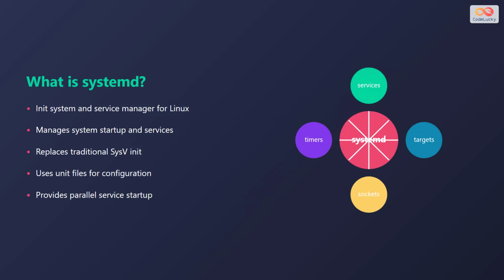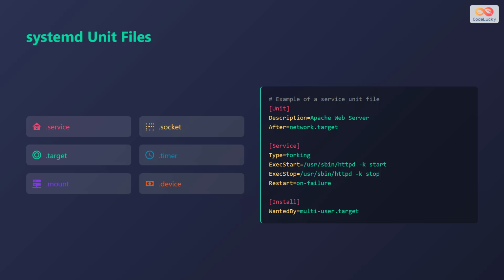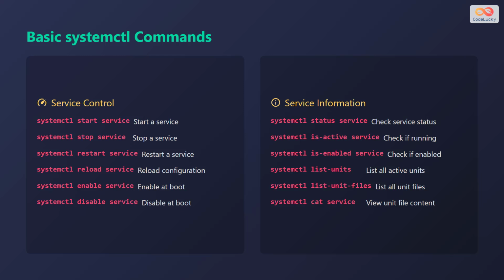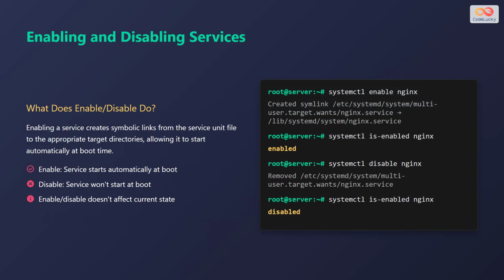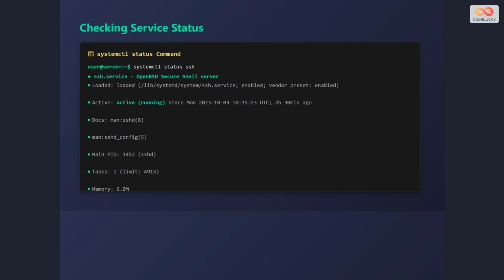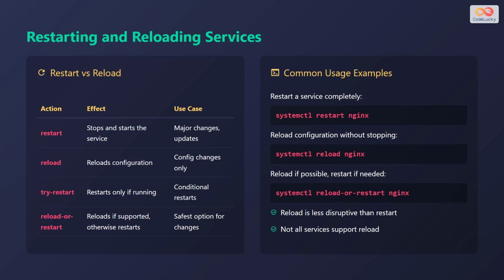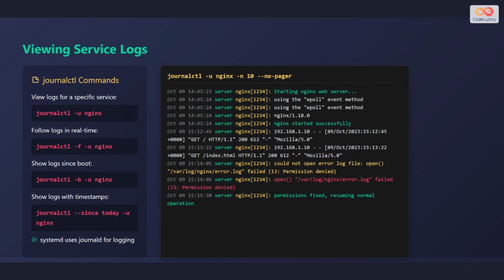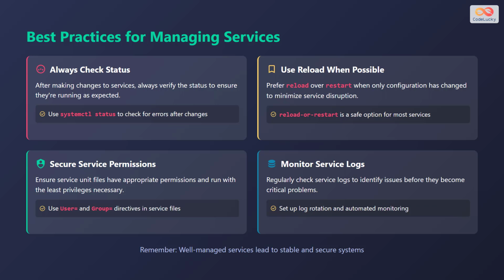🚀 systemd Service Management: Start, Stop & Control Services on Linux!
Learn how to effectively manage system services using systemd on Linux! This beginner-friendly tutorial covers essential systemd commands for starting, stopping, enabling, and disabling services.

We'll explore systemd unit files, targets, and demonstrate how to check service status and logs for troubleshooting. Understand the difference between restarting and reloading services for minimal disruption. Plus, we'll share best practices for securing and monitoring your services to maintain a stable and secure system. By the end of this video, you'll be able to confidently manage your Linux services with systemd!

🔥 What you'll learn:
*  What is systemd and why it's important
*  How to start, stop, and restart services
*  Enabling and disabling services for boot
*  Checking service status and logs
*  Best practices for security and monitoring

Chapters:
00:00 - Managing Services with systemd
00:19 - What is systemd?
01:02 - systemd Unit Files
02:00 - Basic systemctl Commands
02:59 - Starting and Stopping Services
03:42 - Enabling and Disabling Services
04:39 - Checking Service Status
05:18 - Restarting and Reloading Services
06:17 - Viewing Service Logs
07:09 - Best Practices
08:02 - Outro